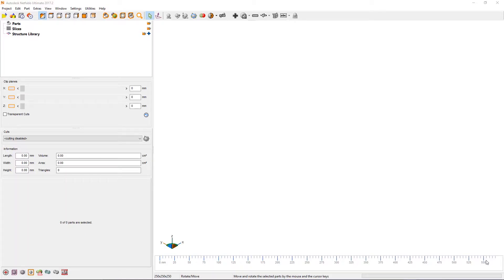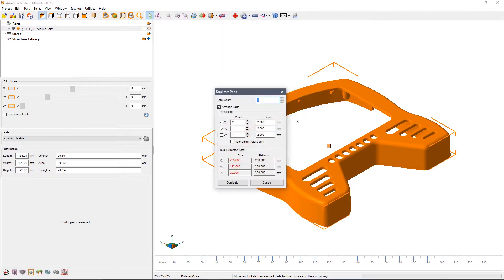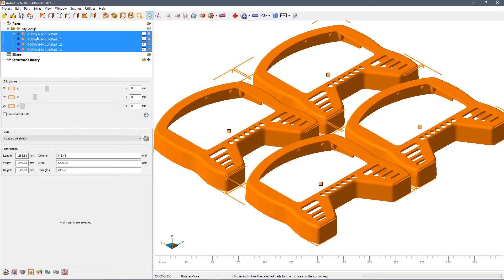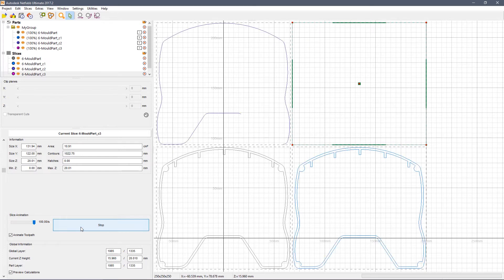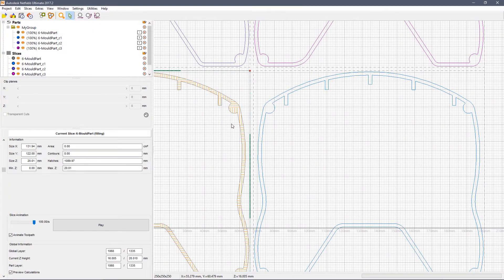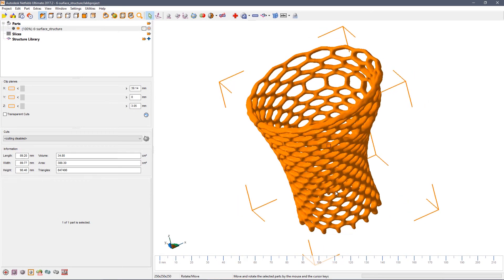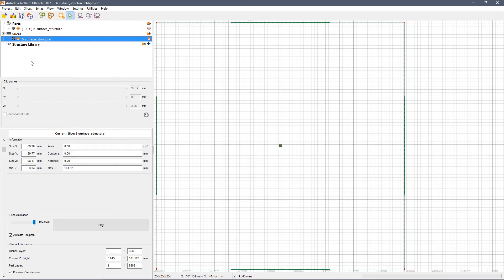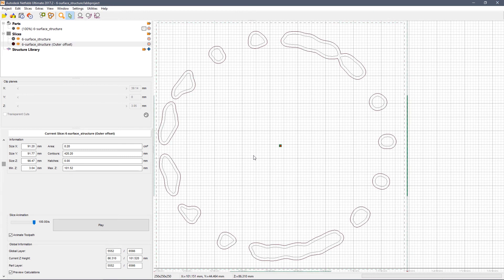Netfabb Tutorial Part 6: Creating Slice Files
In this video we review the process for creating and editing 2D slice files in Netfabb.